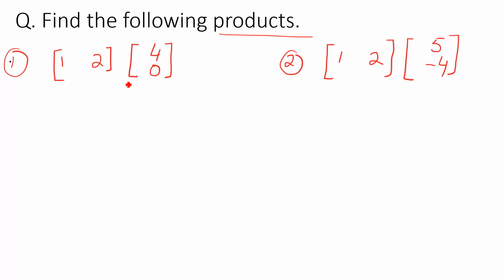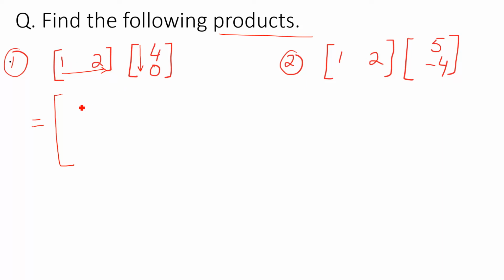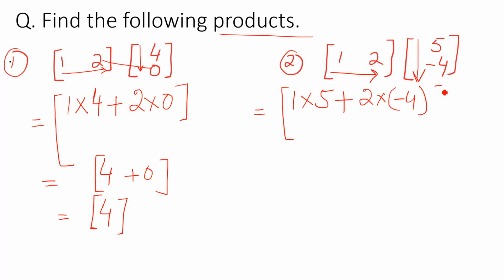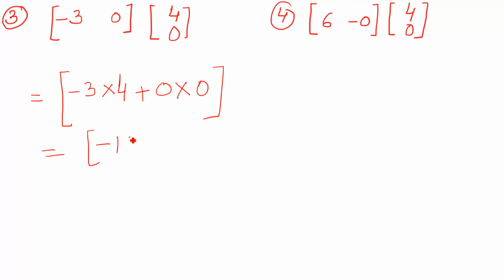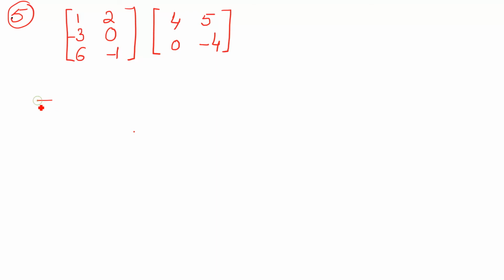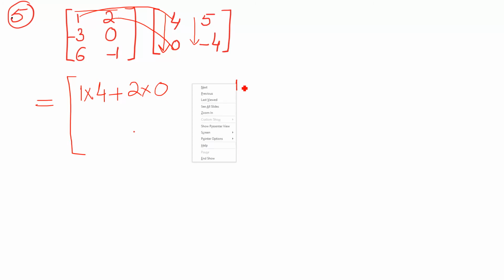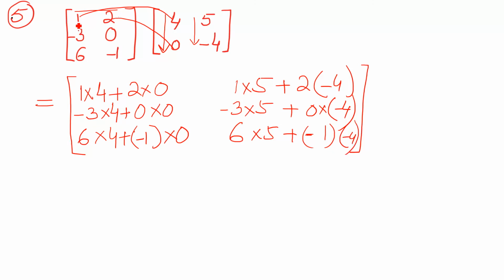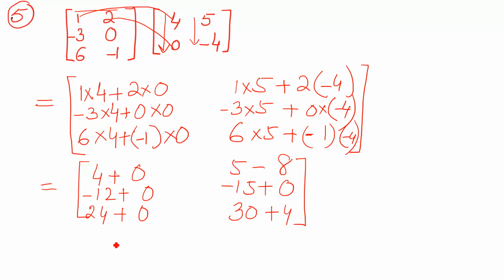Math: Grade 9:Lesson 9: Matrices and Determinants in English Saima Academy